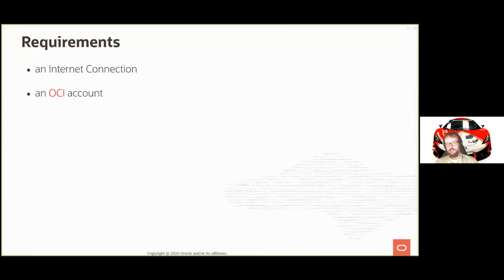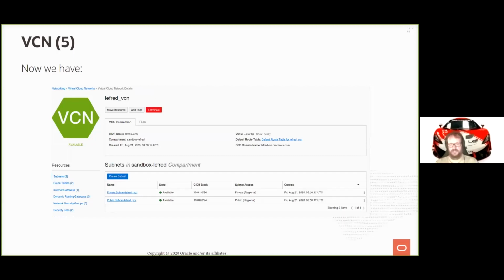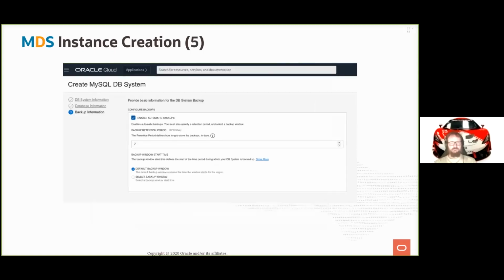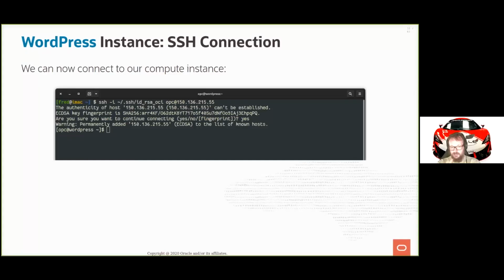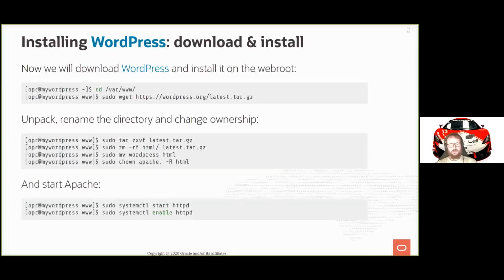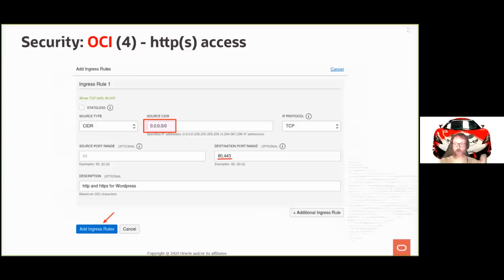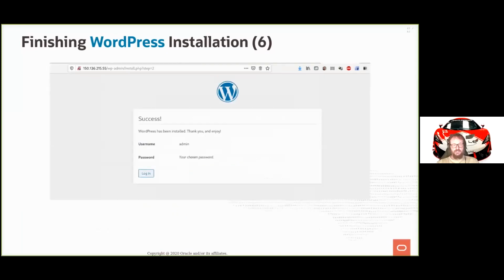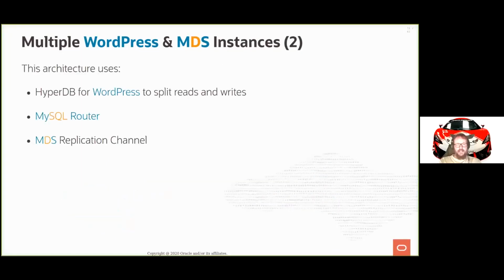Running Wordpress with Oracle MySQL Database Service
Discover how to install Wordpress on the Oracle Cloud using MySQL Database Service. The webinar will cover the entire installation steps and will demo how to migrate a running Wordpress application to MDS with minimal maintenance time. You will learn how to use MDS, MySQL Shell Dump & Load and MDS Inbound Replication.